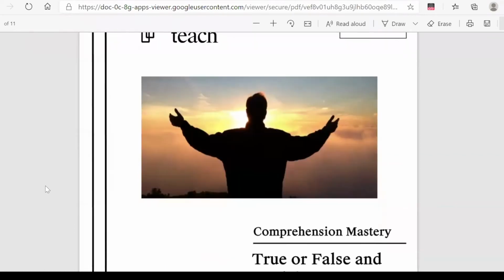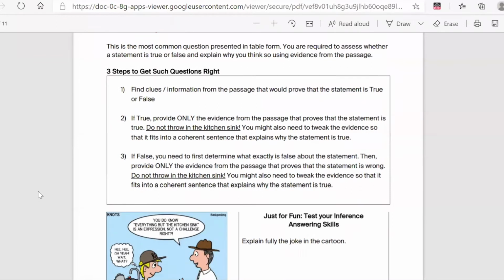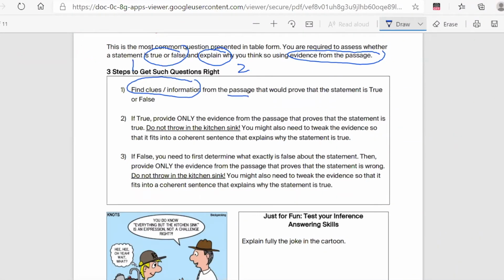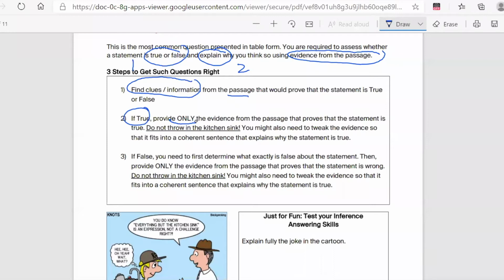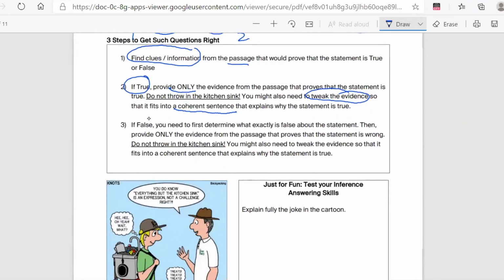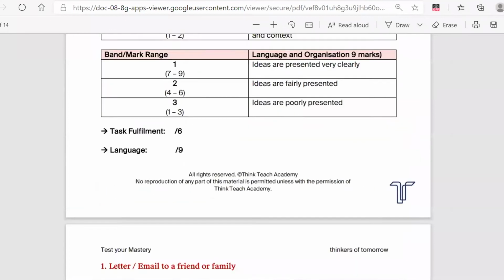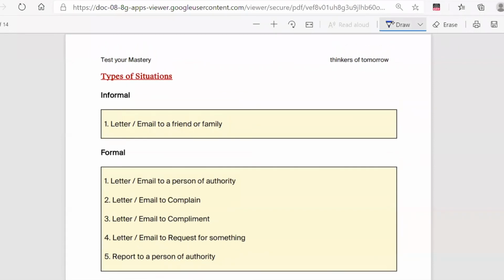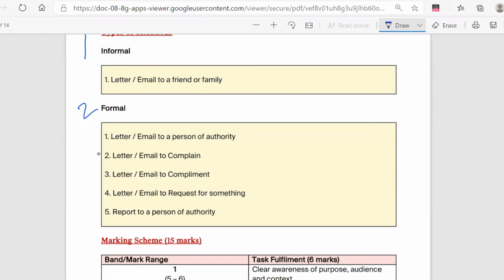Get Full Marks for True/False Comprehension Questions (TTA PSLE English Paper 2 Ep 7 / Paper 1 Ep 9)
In this video, a teacher from Think Teach Academy shows you the three steps to get True/False questions correct on your English comprehension and introduces you to the different types of situational writing questions.